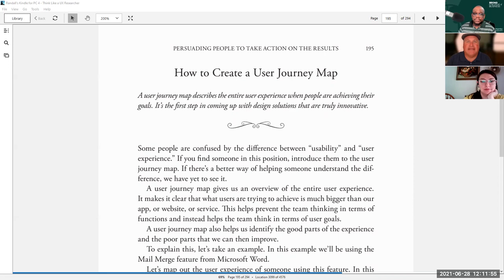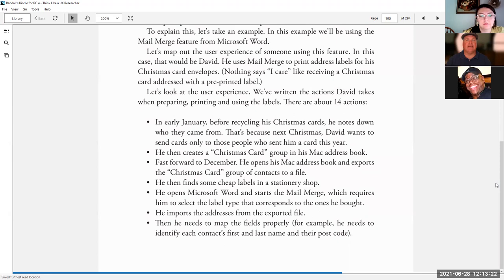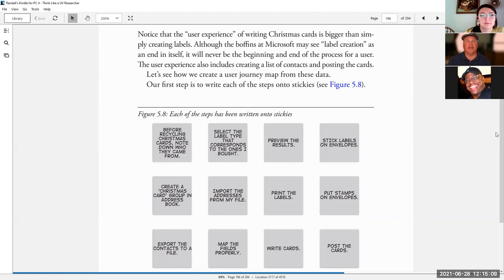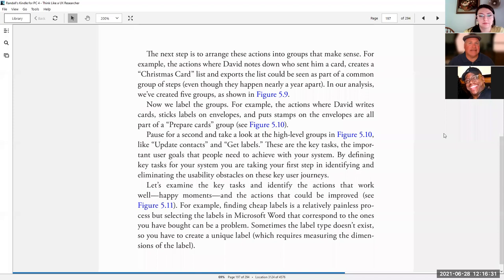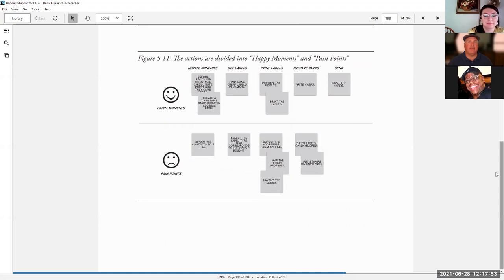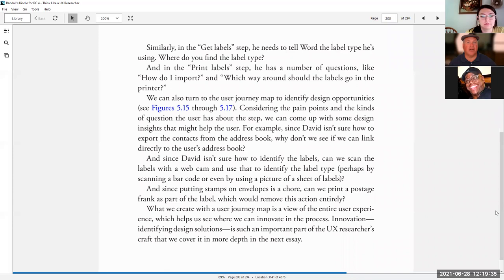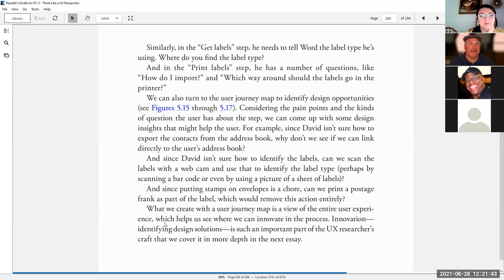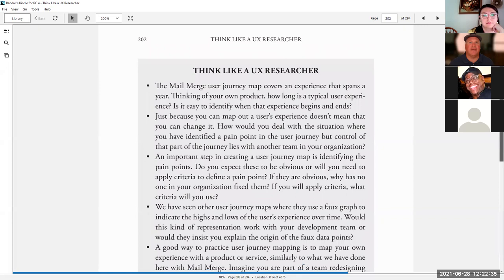UX Stars Book Club: "User Journey Maps" in Think Like a UX Researcher By David Travis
If you conduct user research, I suggest you keep a copy of "Think Like a UX Researcher" by David Travis. It was such a thorough, enjoyable, and informative read. Here is a passage I read at our UX Stars book club.